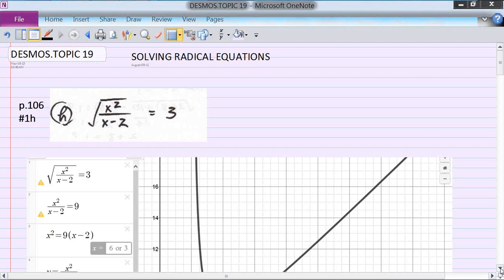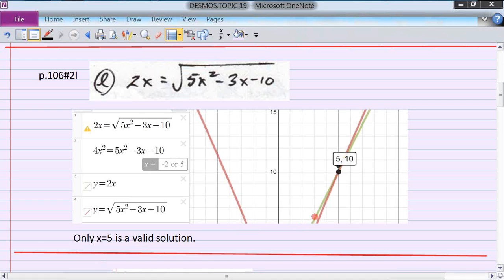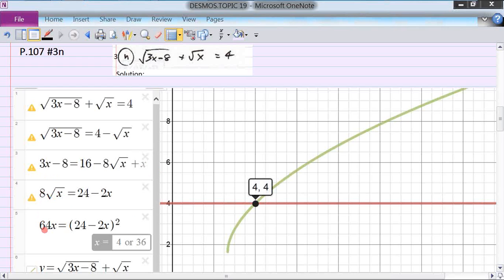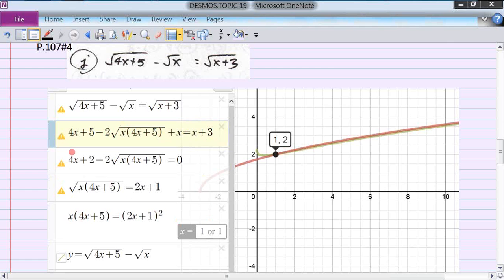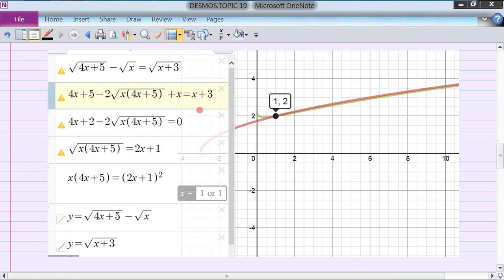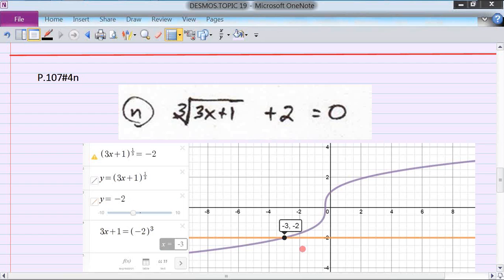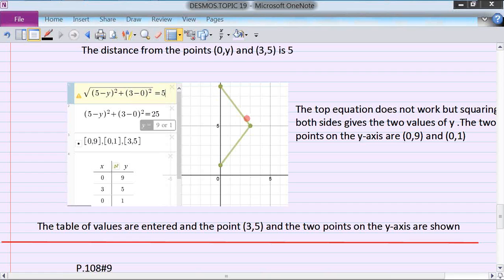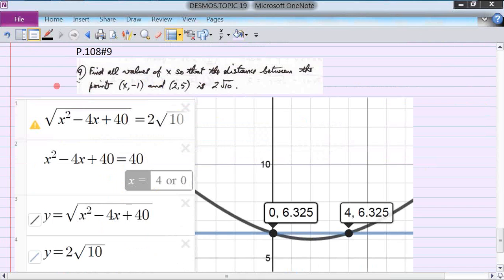TOPIC19.SOLVING RADICAL EQUATIONS.DESMOS